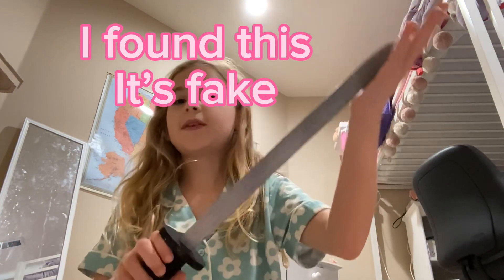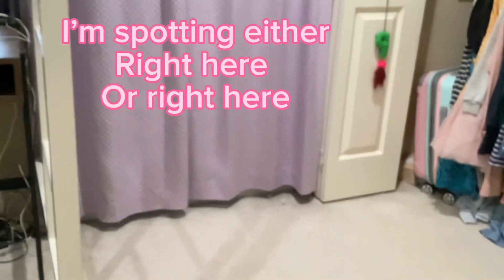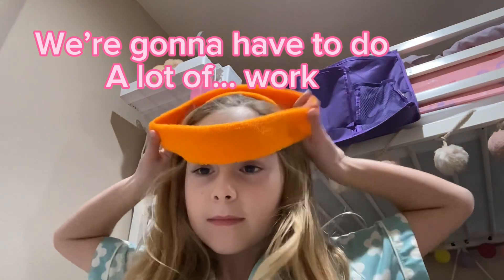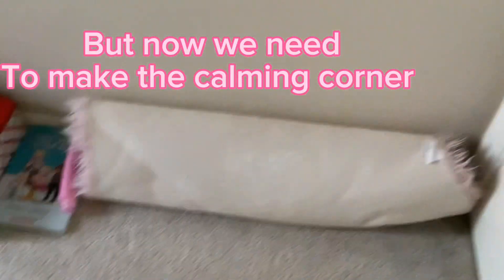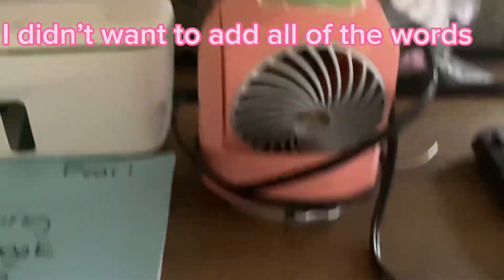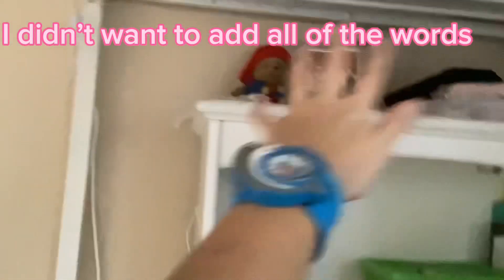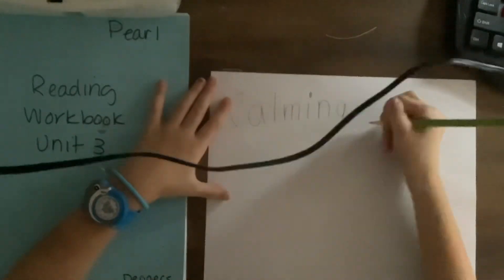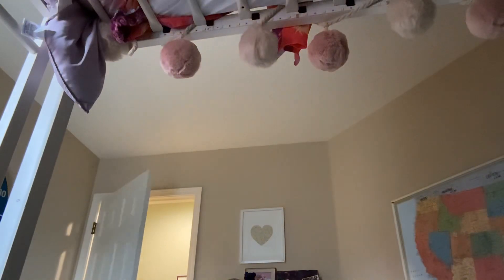Making a calming corner in my room